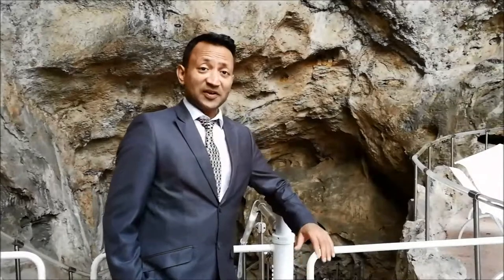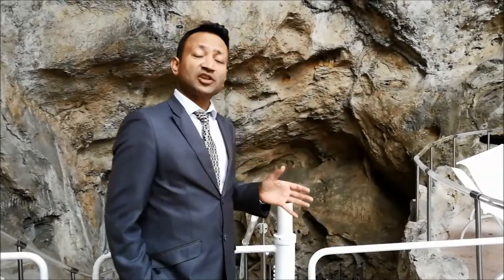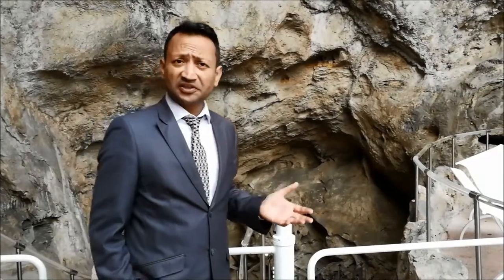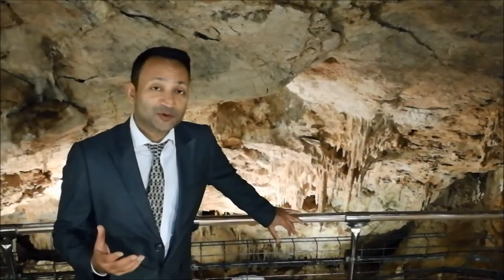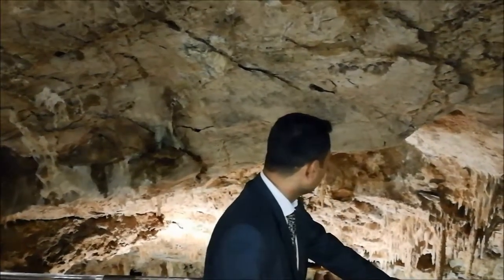Amazing Caves in Monaco inside The Exotic Gardens -presented by Subodh Gupta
Tourist Destinations, tourism, Caves in Monaco inside The Exotic Gardens -presented by Subodh Gupta ,Latest News, Journalism News Network.
Travel | Monaco Travel

Observatory Cave plunges vertically down for around 60 metres around 300 steps. Caves over time provided shelter for three human species: the ante Neanderthals at -200, 000 years, the Neanderthal man at -60, 000 years and modern man around -37, 000 years. Tools found in this cave identified different human cultures. Limestone bifaces, touched up splinters of stone and flint blades were among these tools.